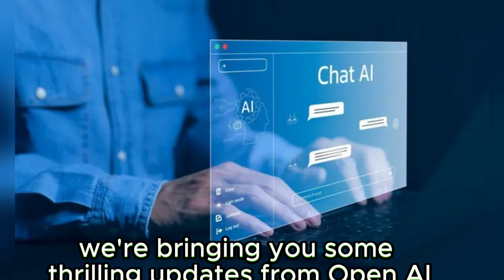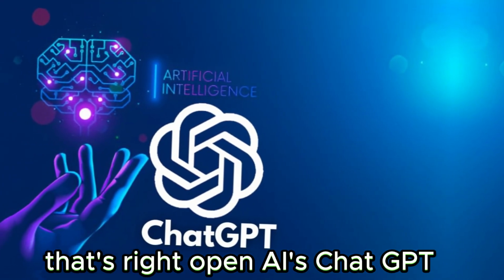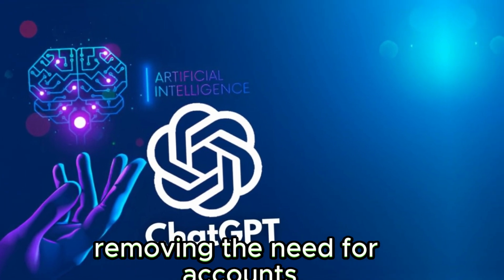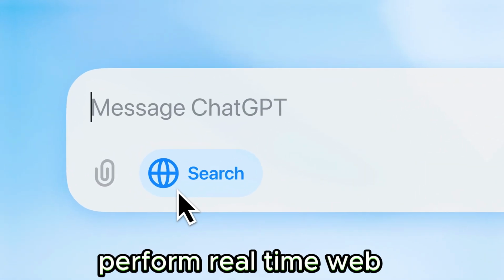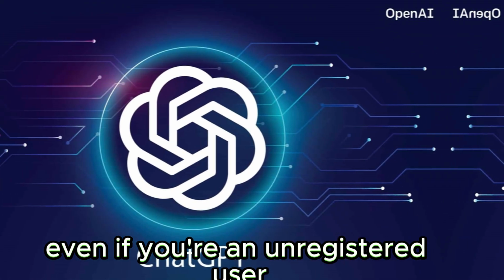"OpenAI Expands ChatGPT Search: new feature Available to Everyone must know!,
Welcome back to TechVerse! In this video, we bring you exciting news from OpenAI—ChatGPT Search is now available to everyone without needing to sign up. Discover how this game-changing feature allows you to perform real-time web searches with no restrictions, even if you're an unregistered user. Initially launched for paid subscribers in November 2024, this feature is now accessible globally. Learn how to use it, and explore its transparency features that ensure you get accurate and reliable information. We also touch on the advisory from the Finance Ministry regarding the use of AI tools for official work.